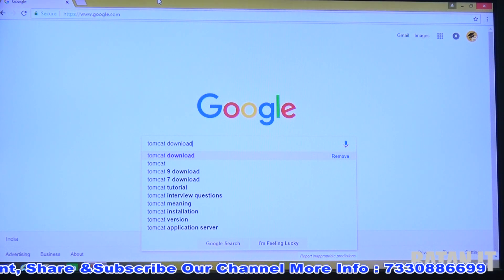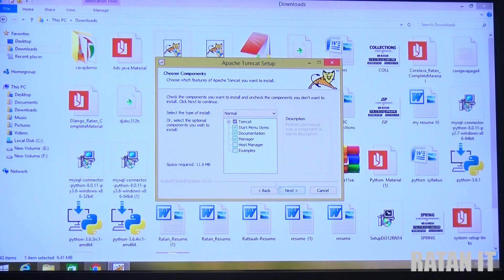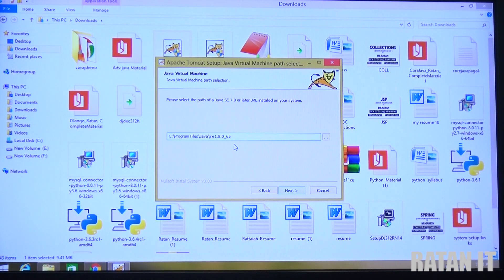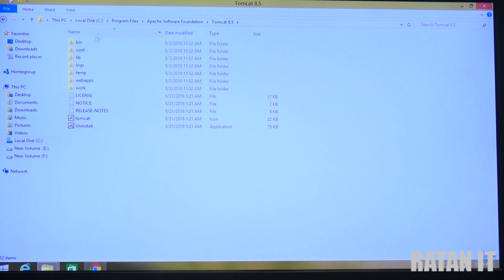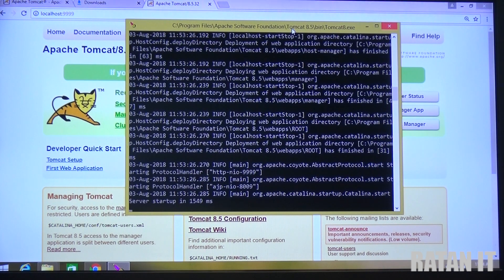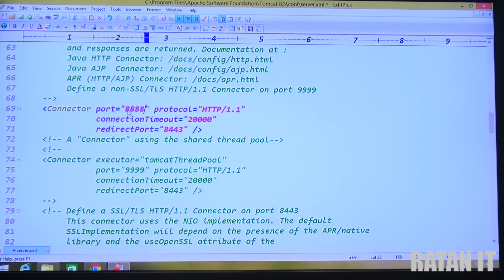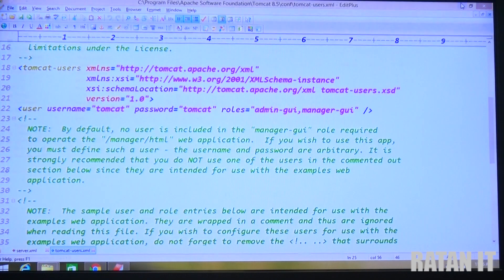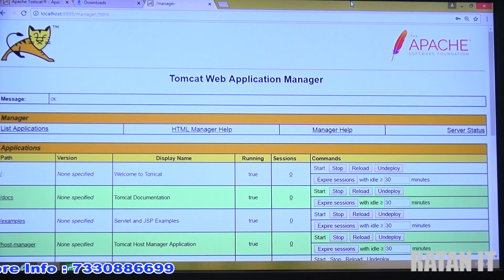Adv. Java Tutorial || Tomcat installation Process || By Ratan Sir